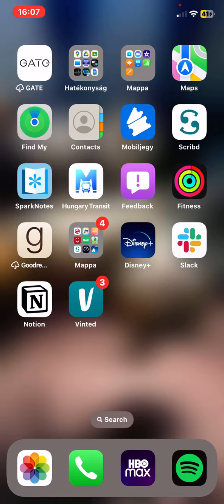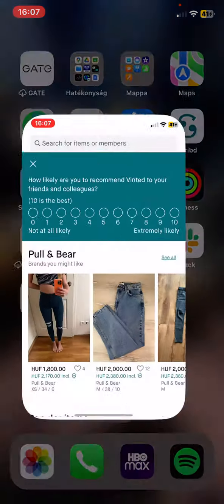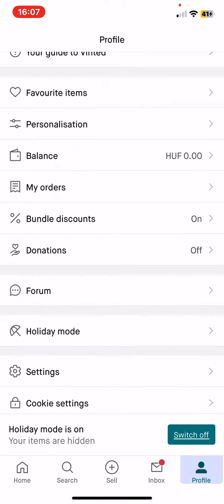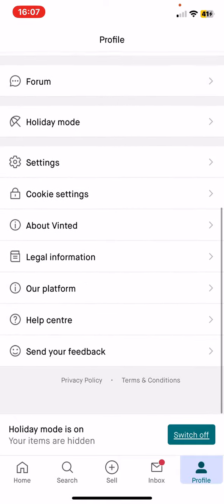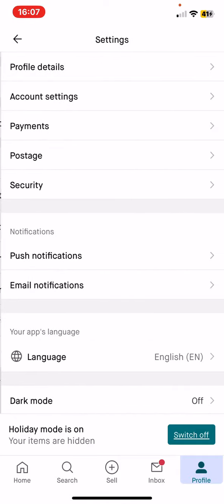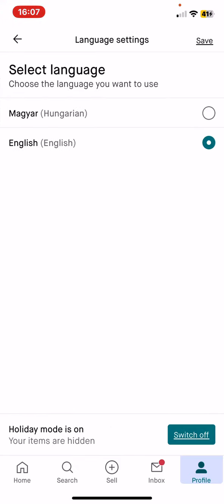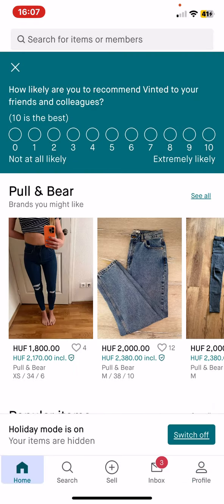How to set the language in Vinted?